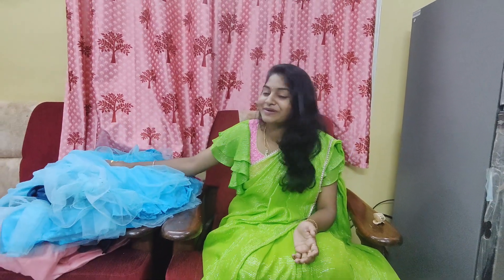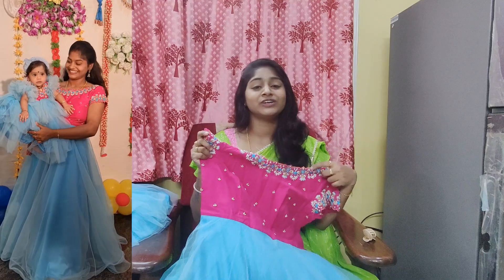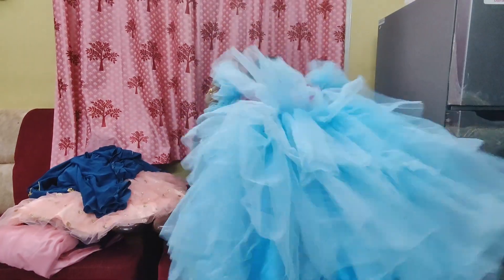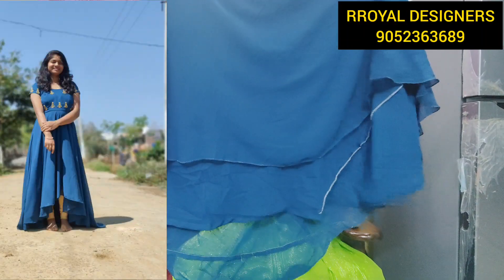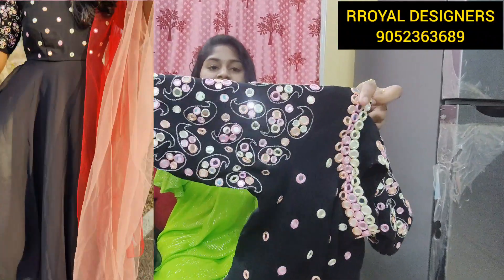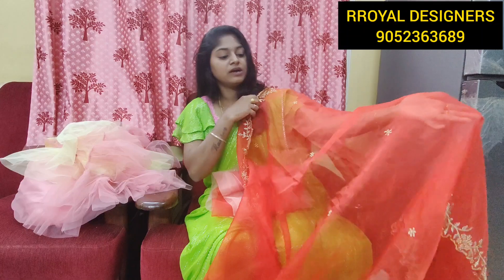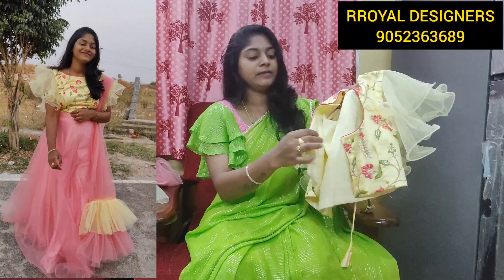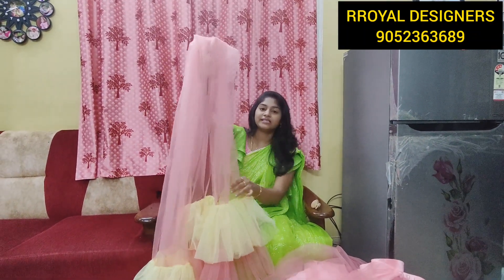Finally మీరు Comments లో అడిగినవి చెప్పేశాను🤩 ఎందుకు ఇంత లేట్ గా చెప్పాను 🤔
RROYAL DESIGNERS Boutique

Dear customers
We design costmized dresses &sarees for various occasions.all types off outfits,mom and kids outfits.famliy combo s, maggam work blouse s , designer sarees available